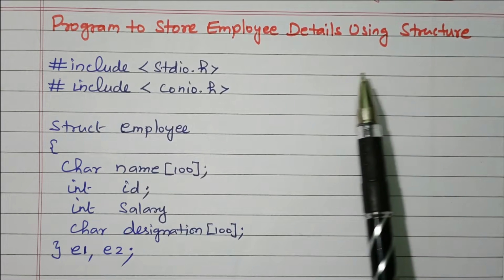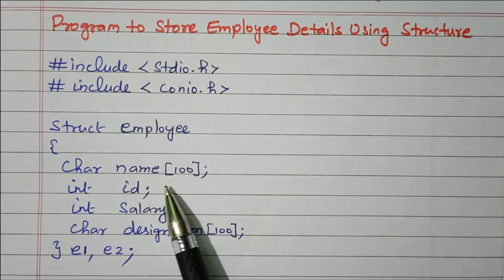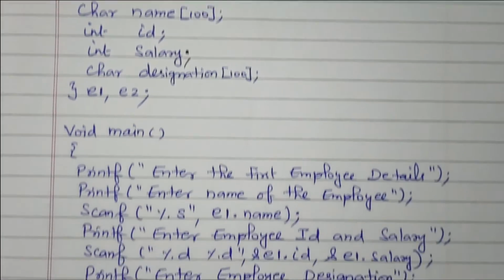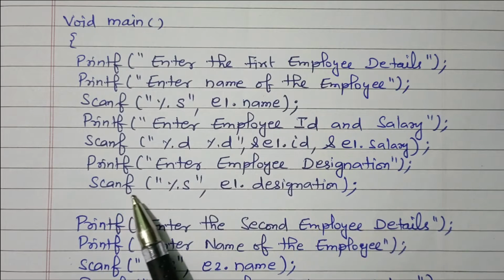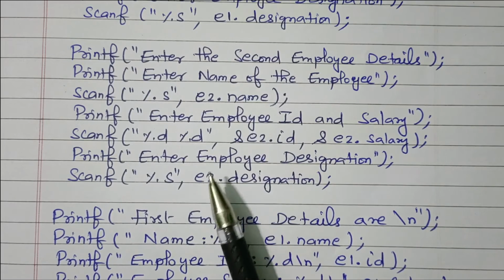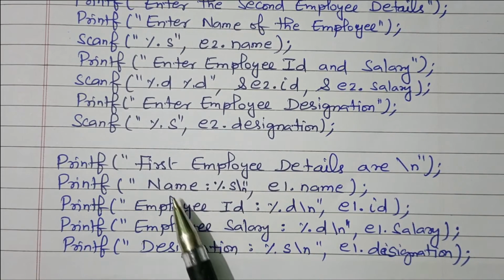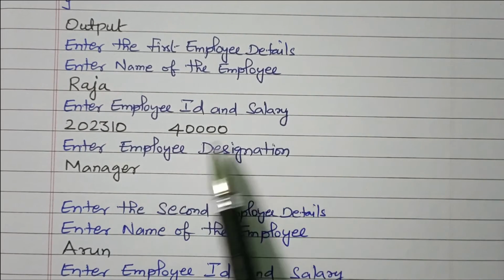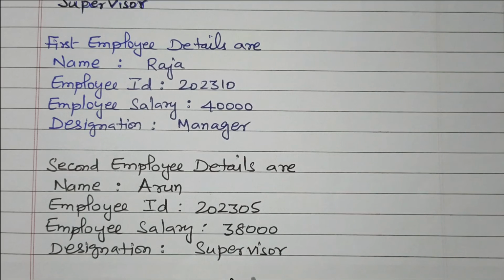44 Program to Create Employee Database using Structure C Programming Language